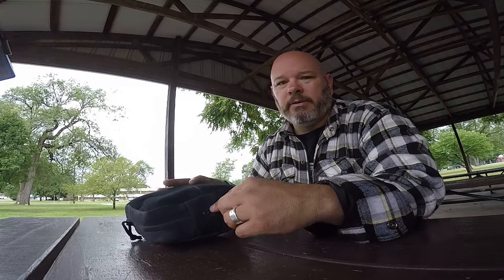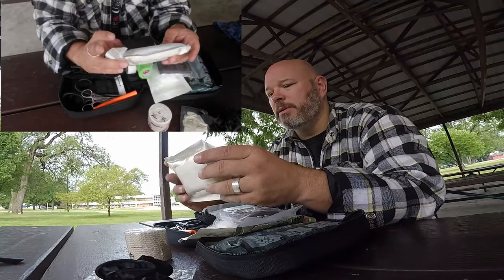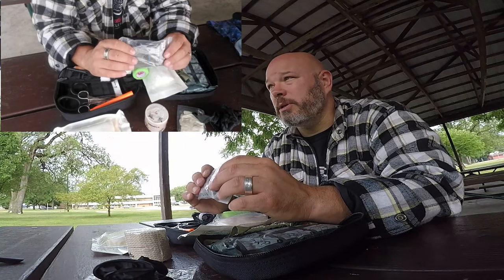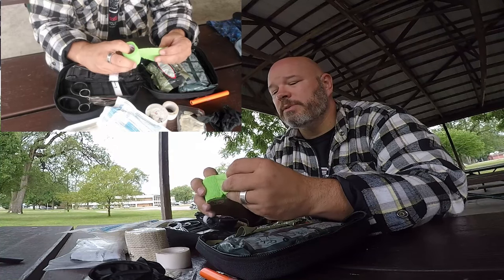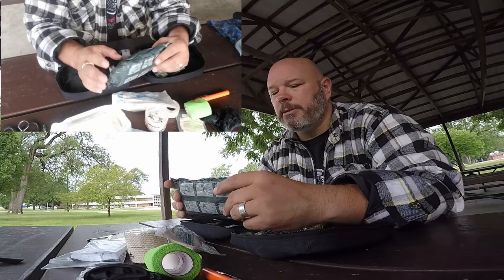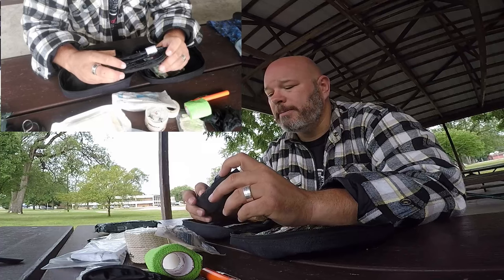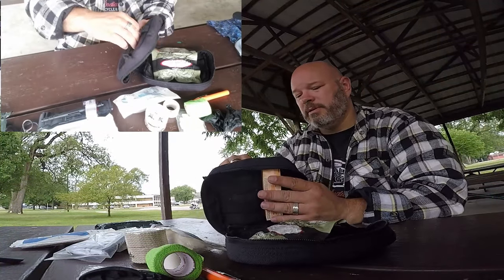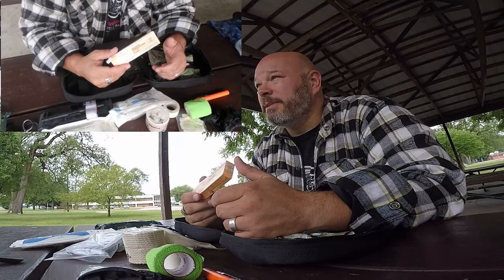EDC Motorcycle Trauma Kit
Do you have the skills & tools to help a downed rider? I always carry a small trauma kit in my saddle bag. What do you carry? What should I change?

Mail to:
Muncie Man

My Ride - 2018 Indian Chief
    Mods: BuffaloBrand Co Horn
                 Indian Passenger Foot Boards
                 Indian Passenger Seat and Backrest
                 Indian Leather Saddle Bags
                 Indian Engine Guards/Highway Bars
                 Aftermarket Rear Highway Bars
                 Grasshopper Rider Backrest

My Gear:
Helmet - Simpson Ghost Bandit
Comms - Cardo SmartPack Headset
Jacket - Joe Rocket Phoenix 5.0
Gloves - Roland Sands Dezel
Jeans - Bull-it SR4
Riding Shirt - Scorpion Covert Flannel Shirt
Stickered Up Helmet - Scorpion EXO-R320